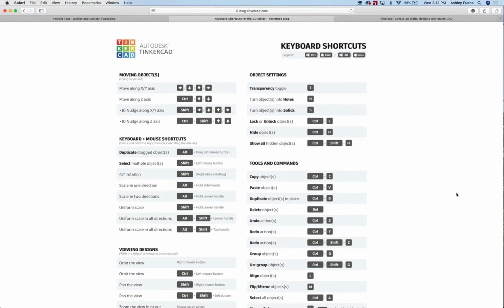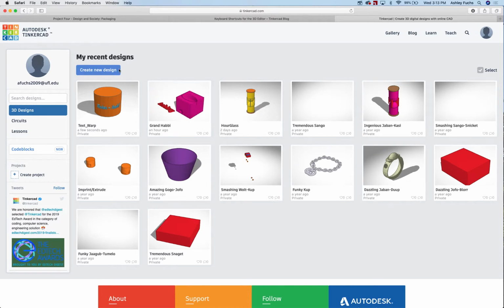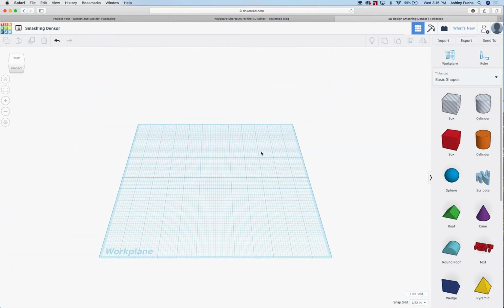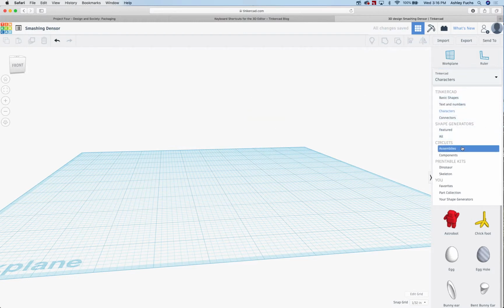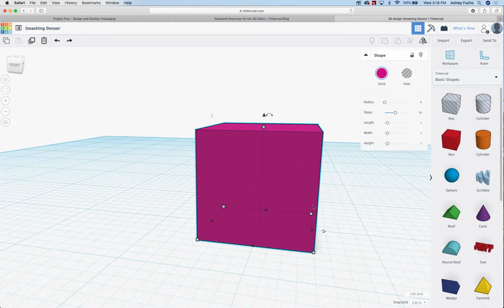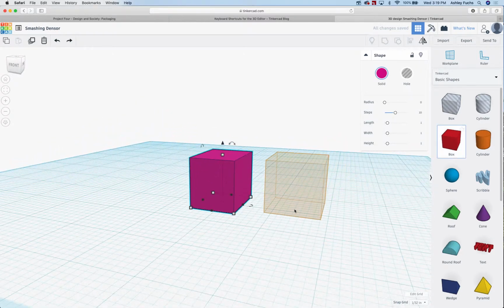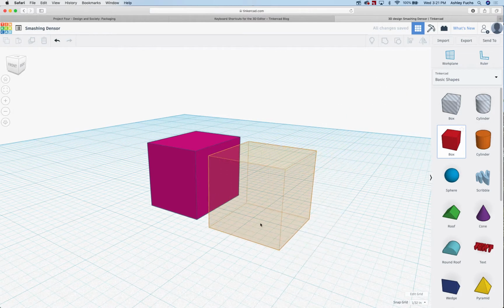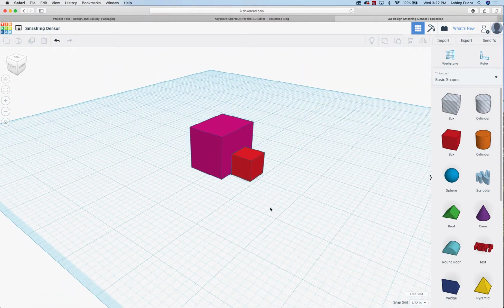Introduction TinkerCAD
Part 1 – We discuss the basics of TinkerCAD, placing objects, scaling, and solid vs. hole.